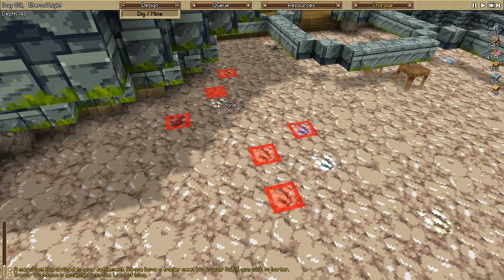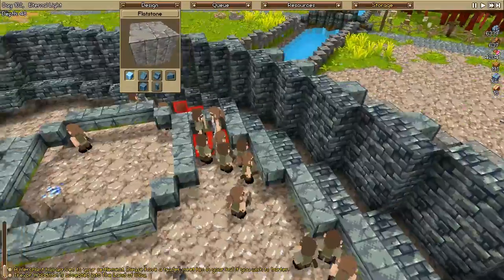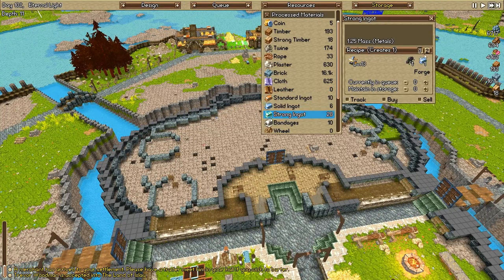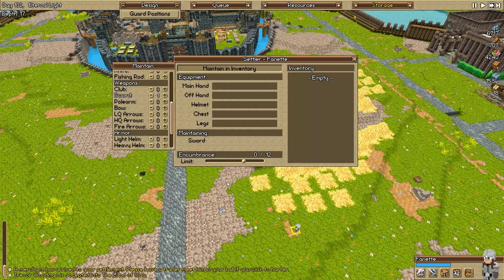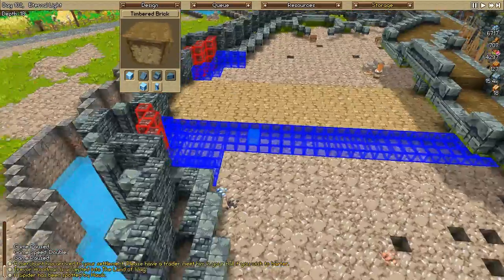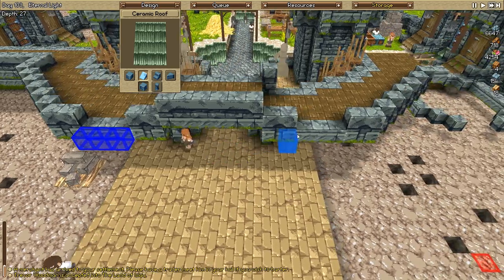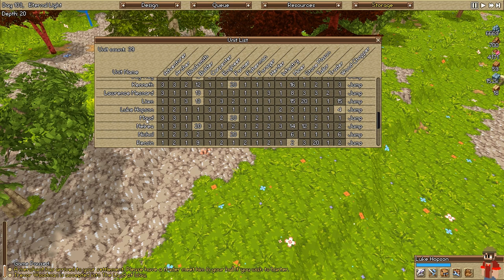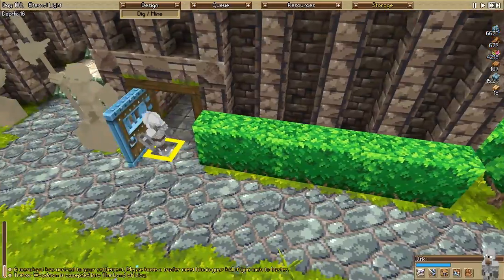Timber and Stone - [The Land Of Islay - Season 3] - [Part 48] - Castle Floor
Islay has once again found herself in a new land filled with beauty, adventure, and bloodshed. She will build a castle worthy of defending her people against the inevitable necromantic hordes, that took her last keep. Only this time, she will win!

Timber and Stone is a sandbox, voxel based, city building game with a heavy emphasis on combat, fortifications, and siege warfare.

You can currently purchase Timber and Stone on the website linked below.